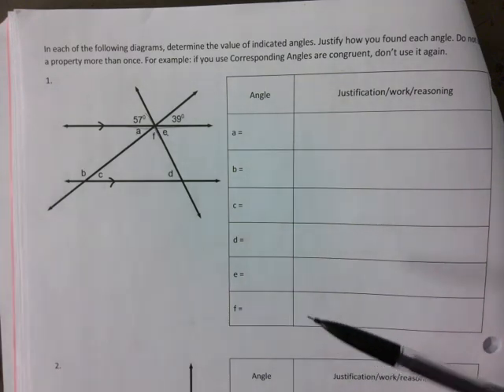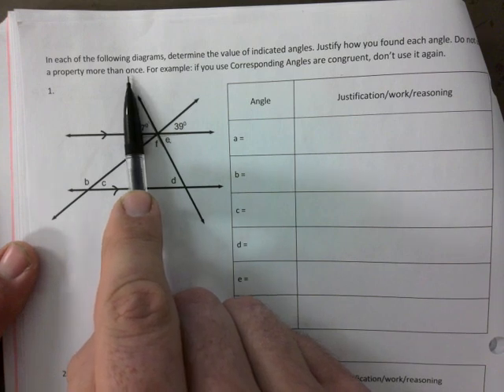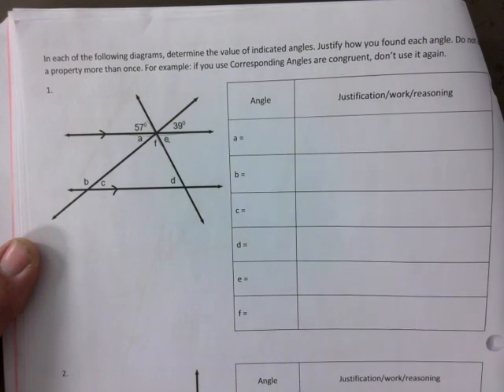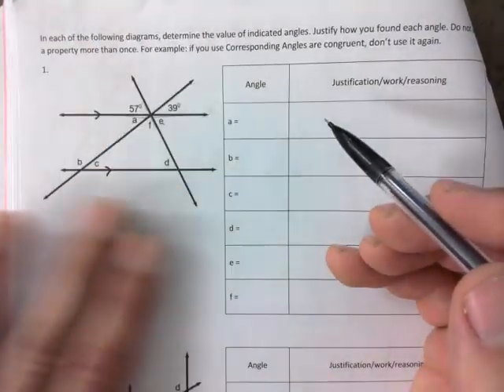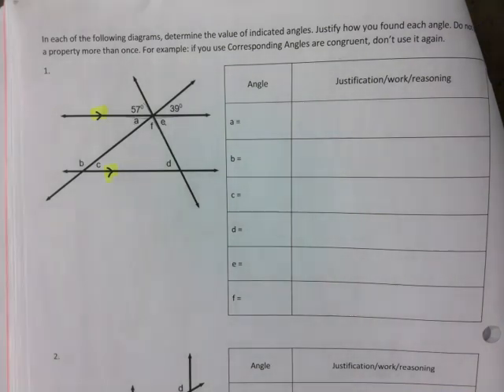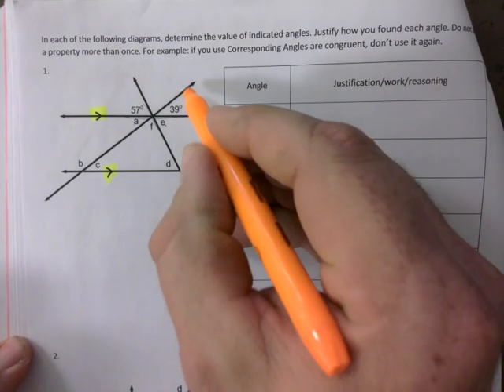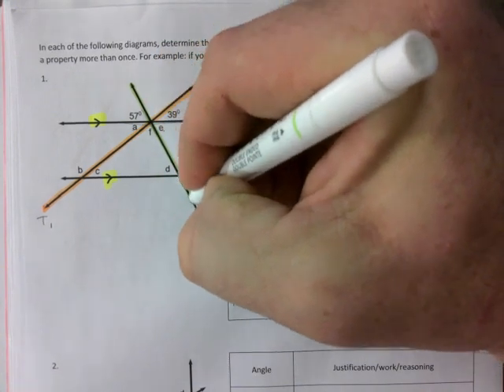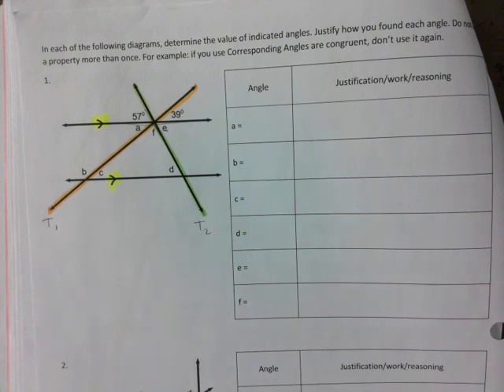APMPR3S CH 2 - SOLVING MYSTERY ANGLES